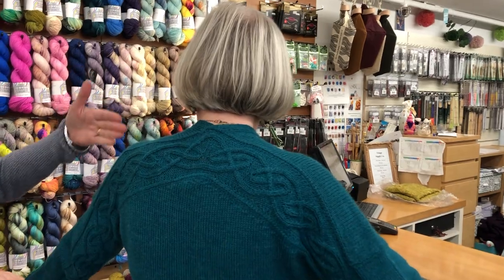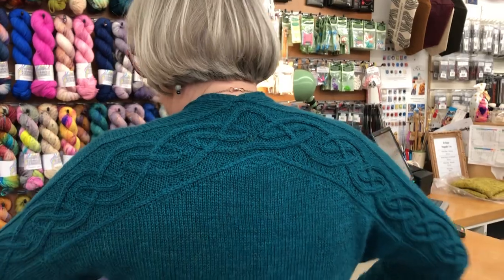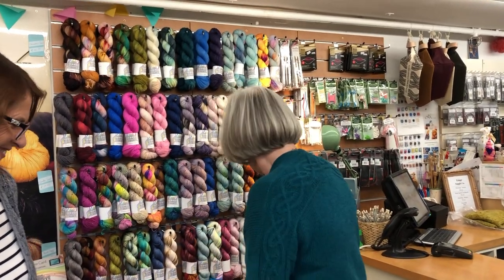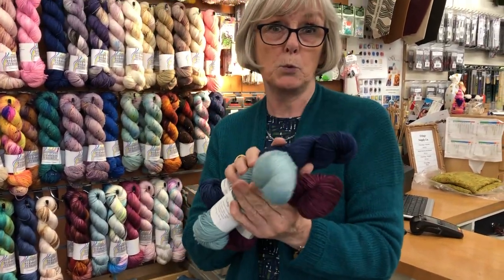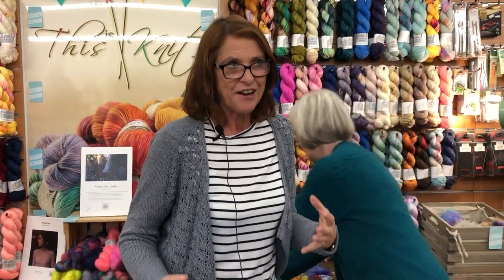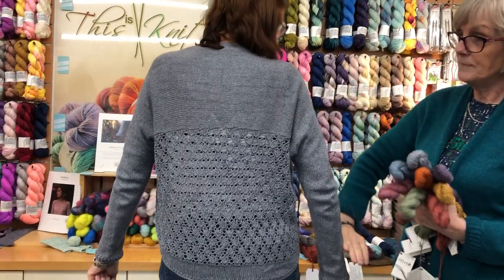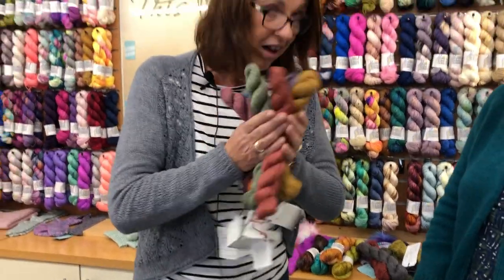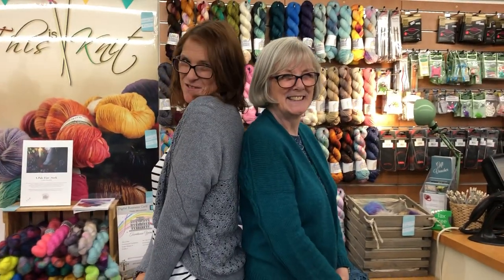This is Knit Vlog: Regan by Isabell Kraemer & Boxed and Cabled Cardigan by Hanna Maciejewska